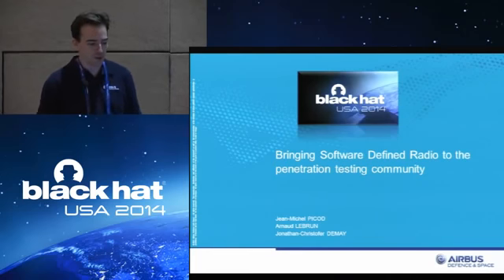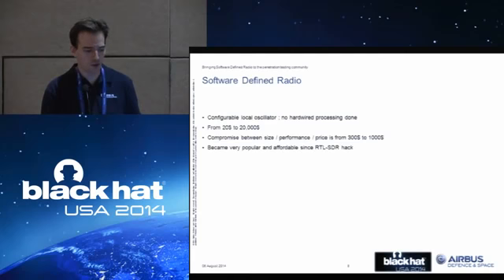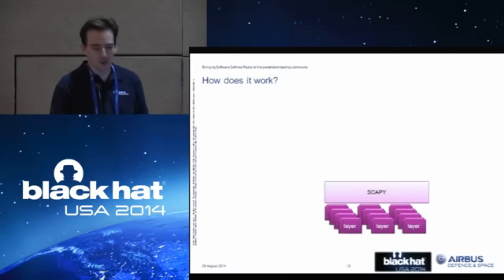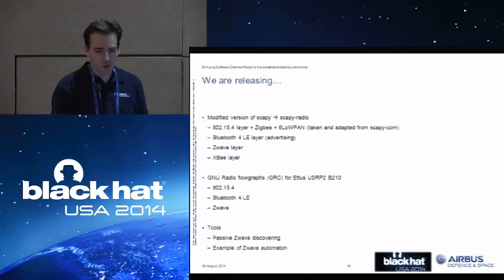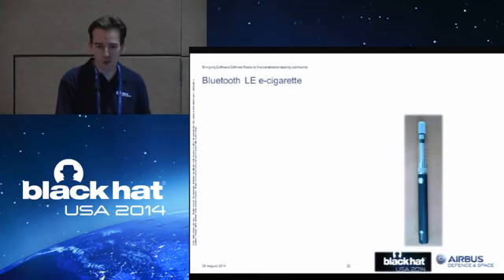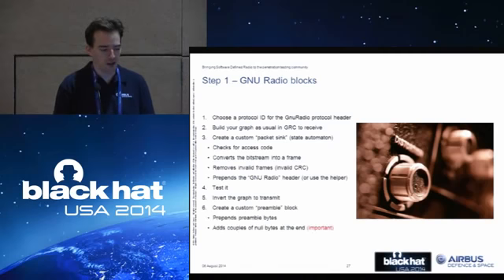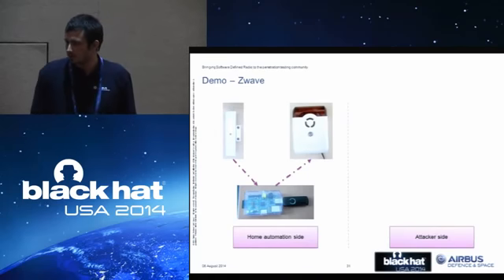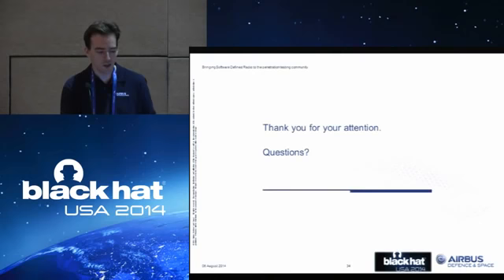Black Hat USA 2014 - SCADA: Bringing Software Defined Radio to the Penetration Testing Community